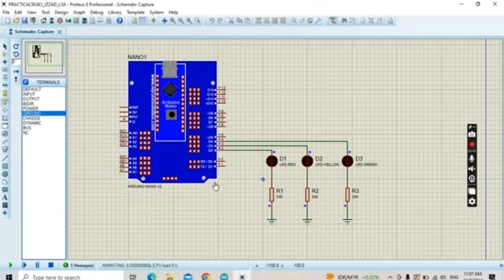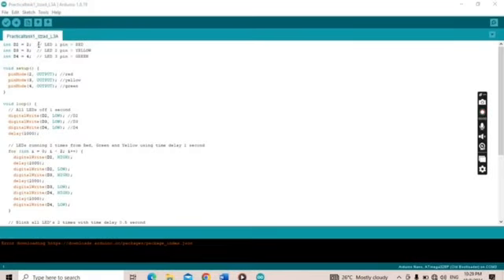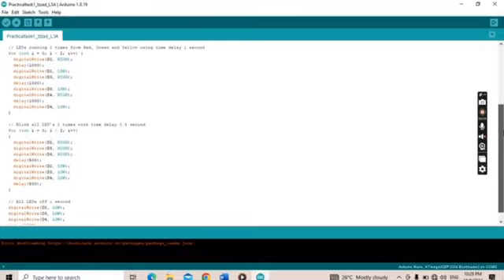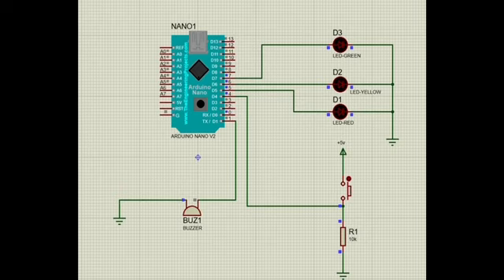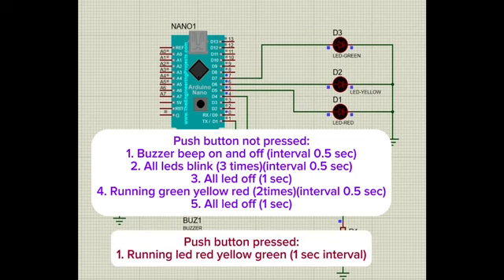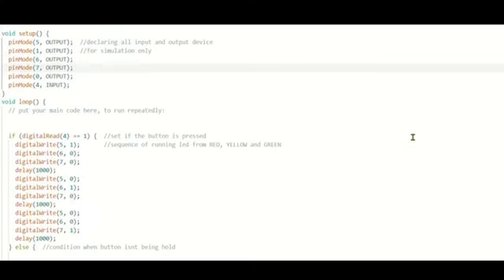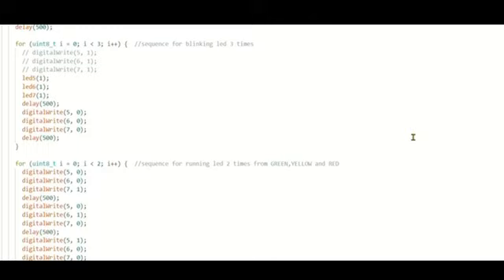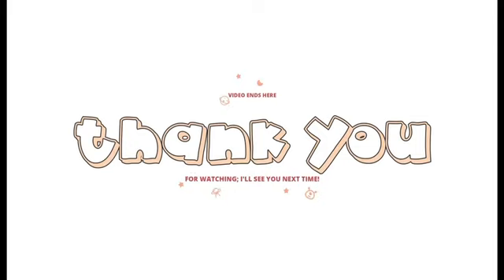DBV30063 - PRACTICAL ASSESMENT 1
GROUP MEMBERS:

1. MUHAMMAD IZZAD BIN ANUAR (YTL12309)
2. AHMAD ZUBAIR BIN HASNI (YTL12315)